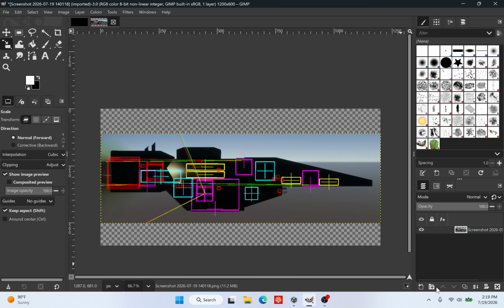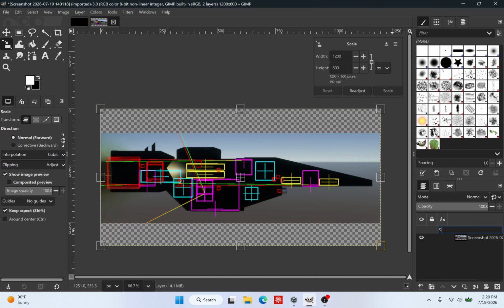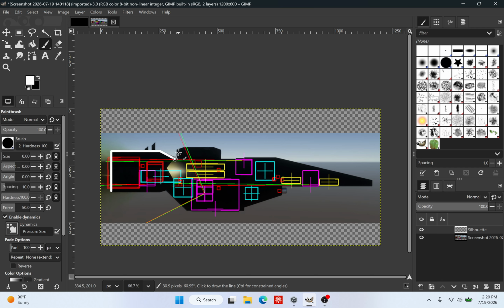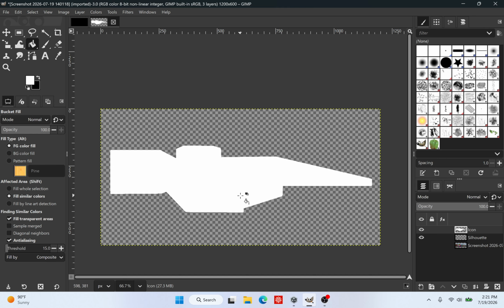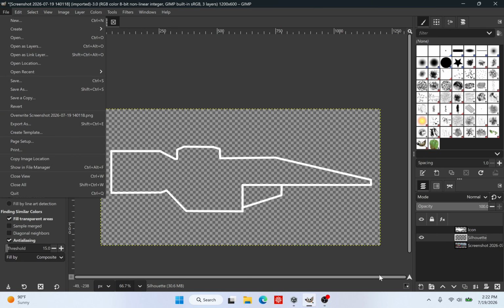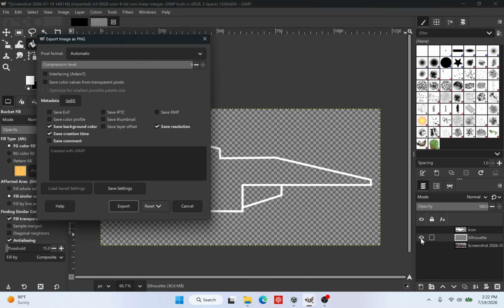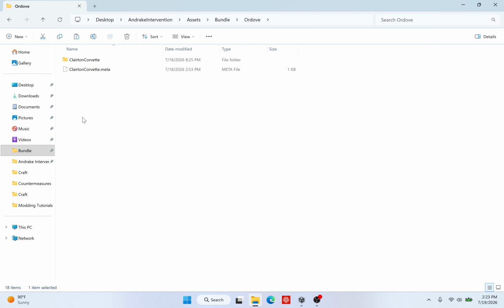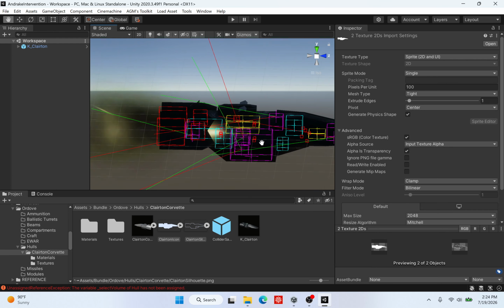Hull Modding 10 Silhouette | Nebulous Fleet Command